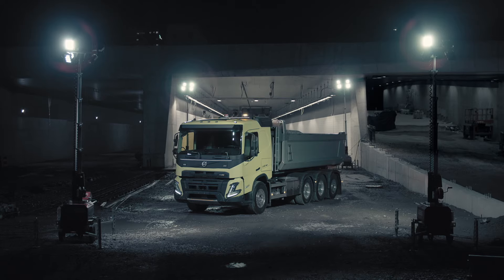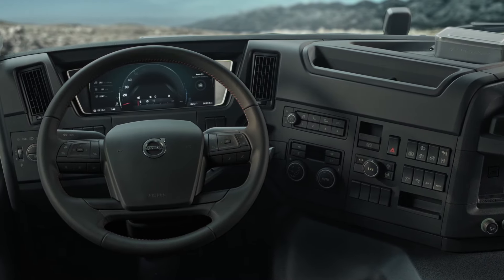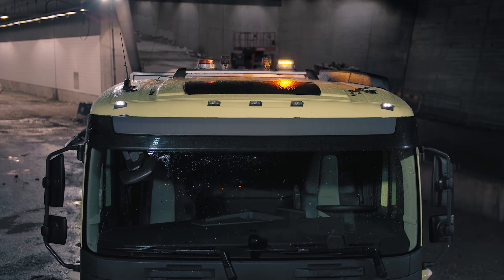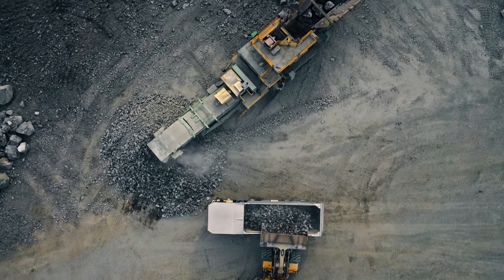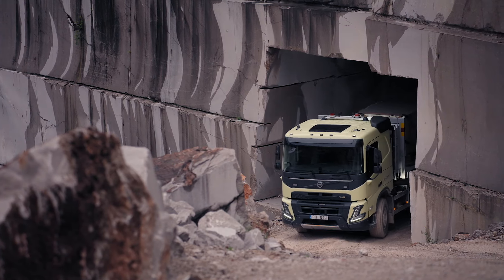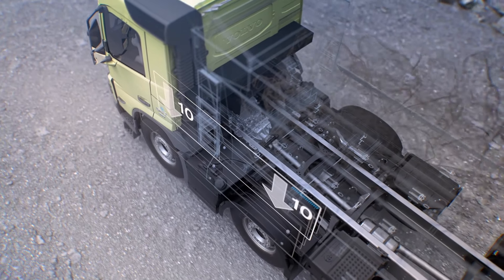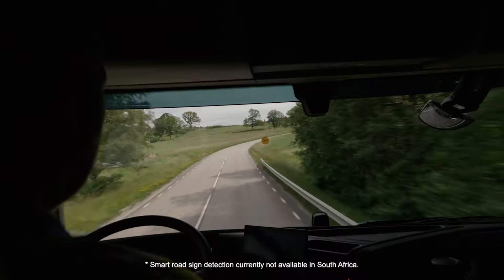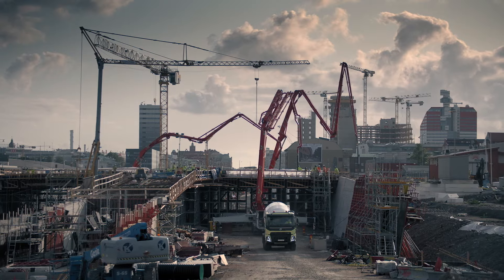Volvo Trucks – The new Volvo FMX - Push the limits of productivity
The new Volvo FMX is packed with onboard features that make tough assignments easier. An entirely new robust cab offers improved direct visibility, while cameras can be viewed in the side display for better safety. A new traction control panel helps the driver handle potentially hazardous situations both on and off-road, and an incredible 38-tonne bogie significantly improves productivity with increased payload. Truly a truck to build the future with!